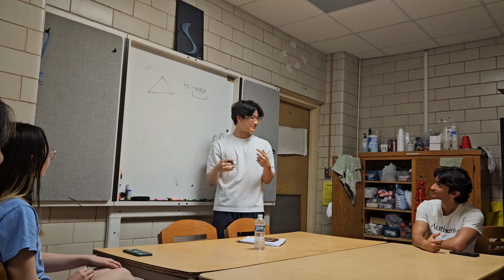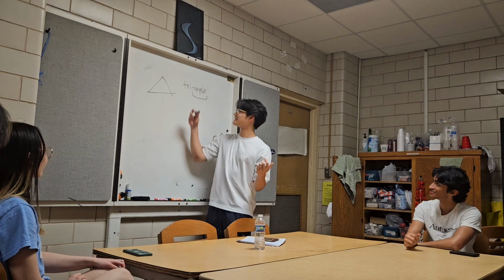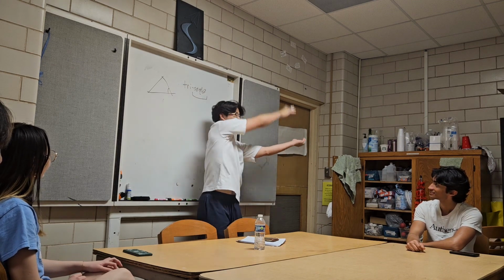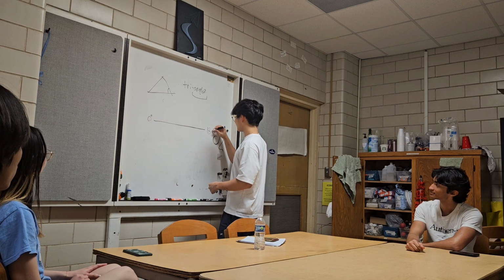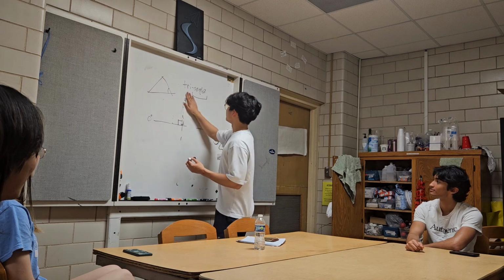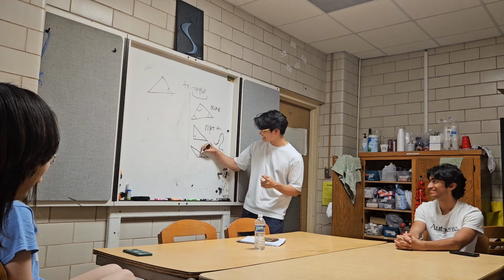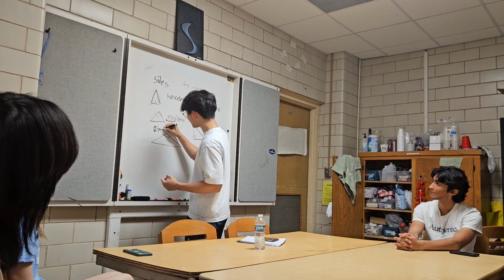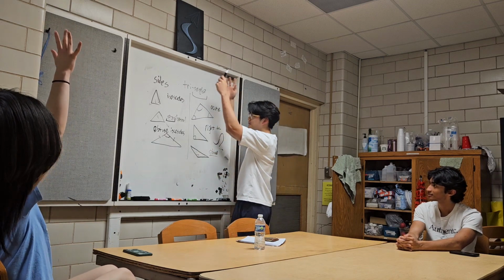Breakthrough Collaborative Sample Teaching Video - Matthew Li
Math:  Distinguishing different types of triangles